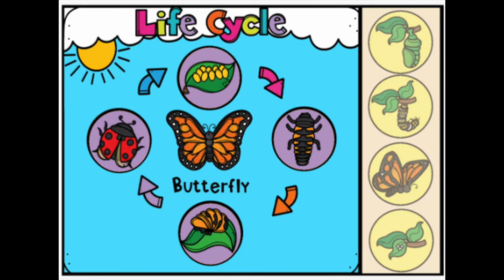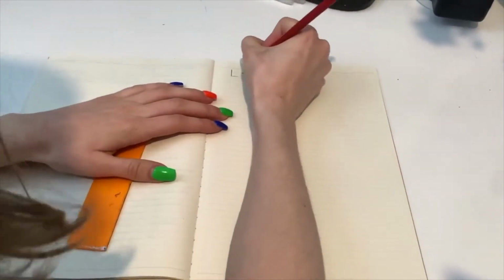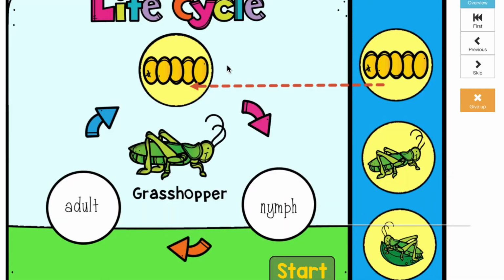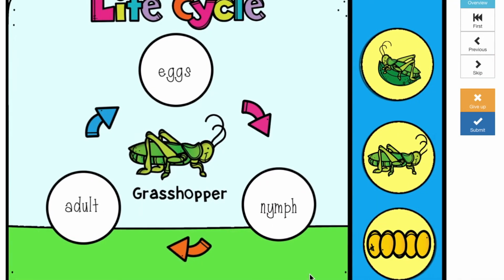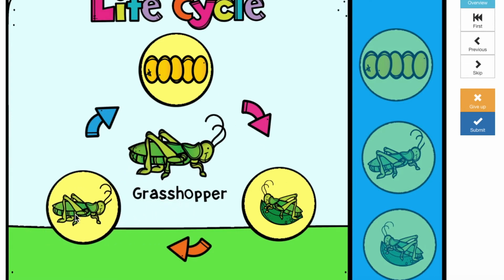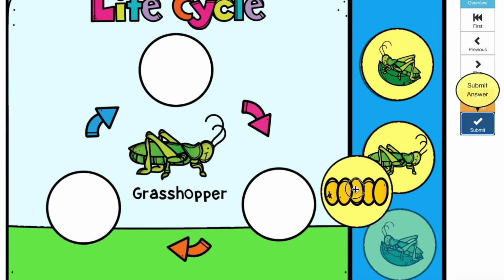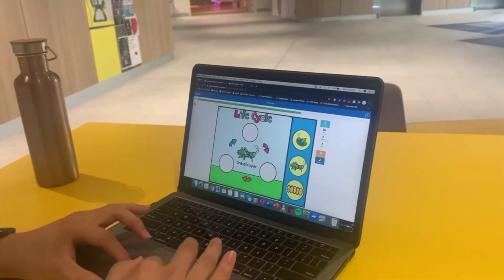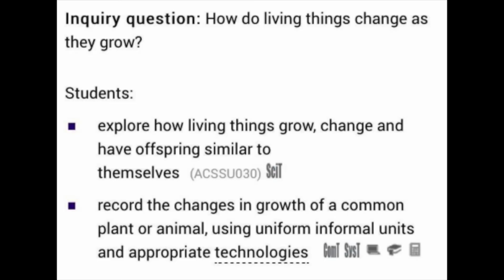Assessment Task 2 - Science Station (Sarah Hogg, Tommy Lu, Sarah Campbell, Hannah Goerges)